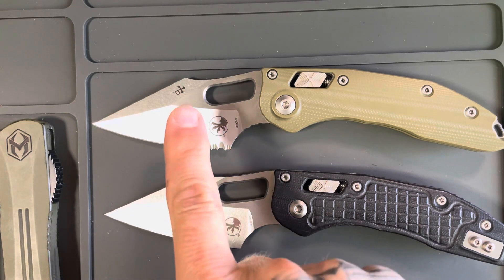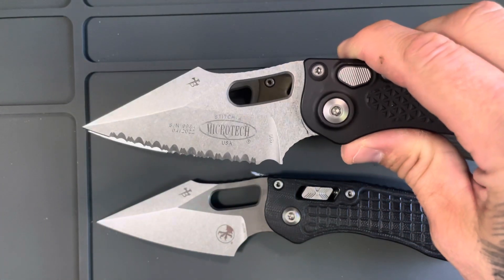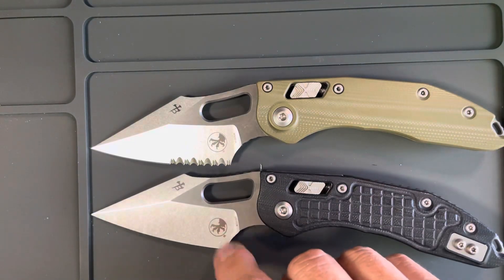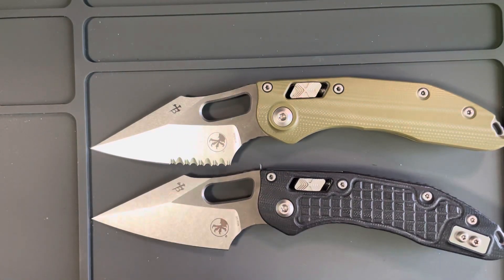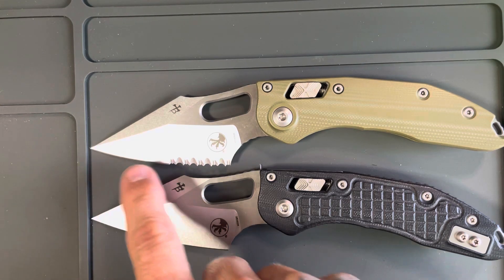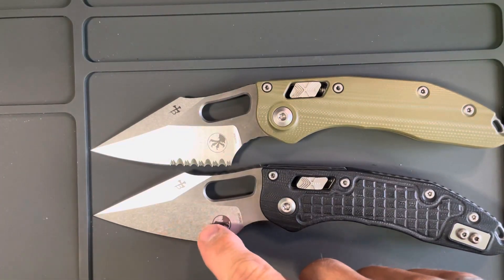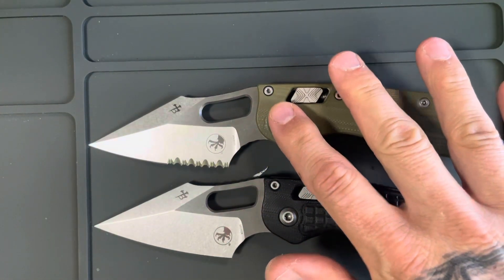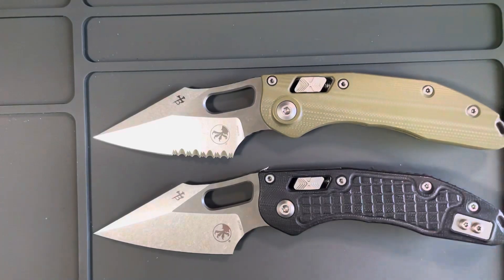Serrations on knives? Teeth or no teeth.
Thoughts on have serrations on your knives.